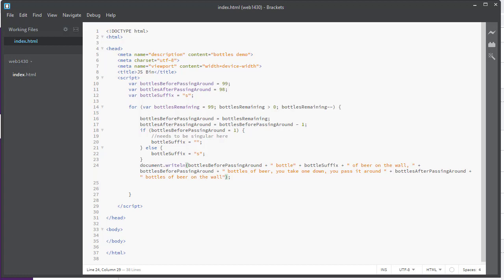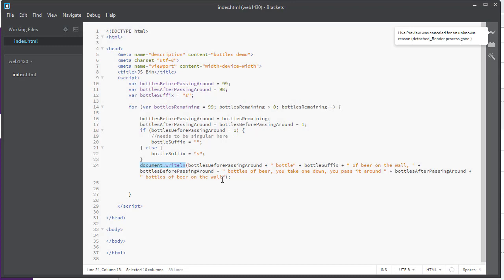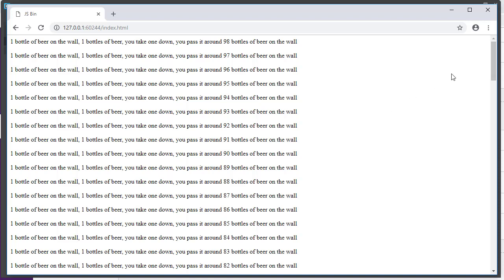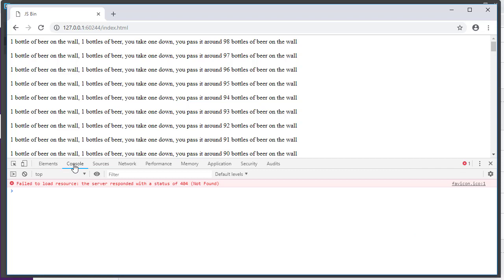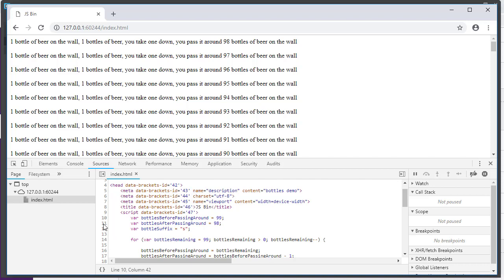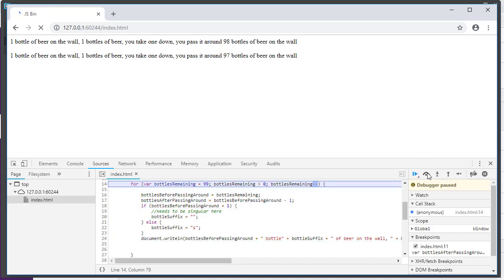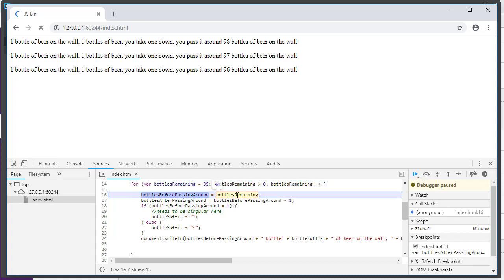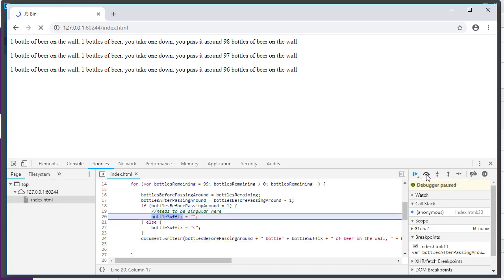Web1430 Chrome Debugger